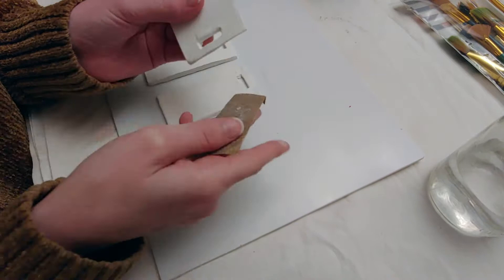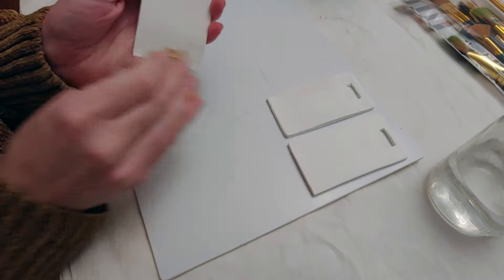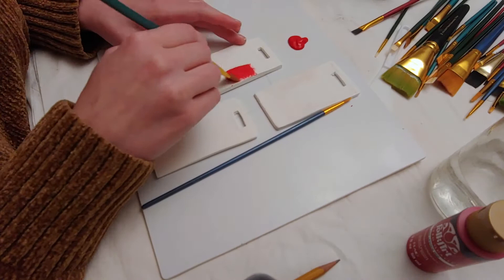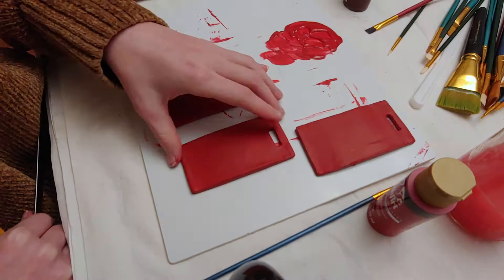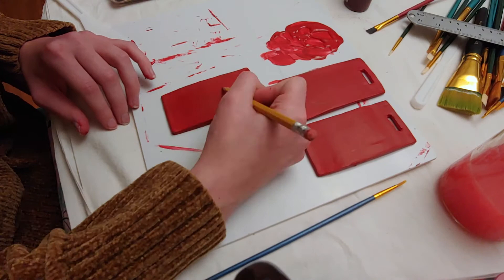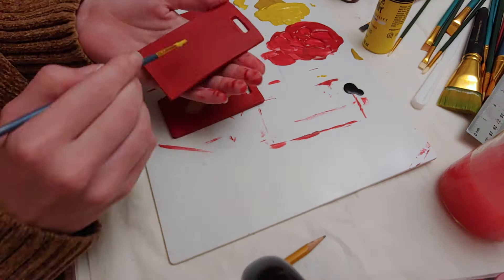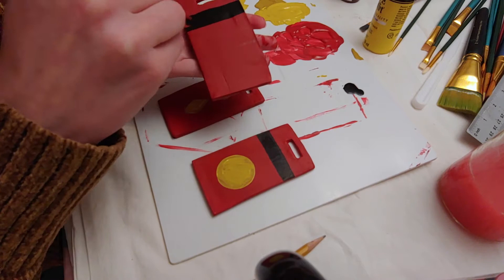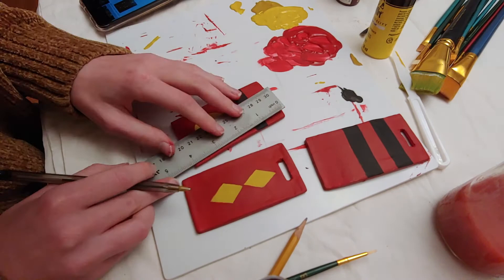painting ceramic bath tokens from Spirited Away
hope everyone is doing ok! ceramics have been my thing recently so I made this video just to show you what I've been practicing. obviously this was a simple design but I hope you enjoy it as much as I do :) thank you all for all your support, I love you so much!